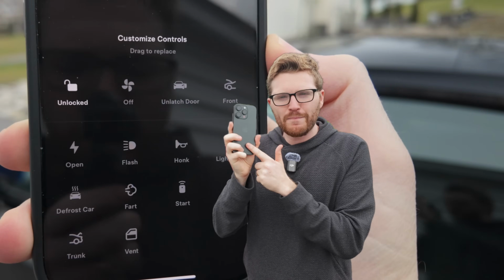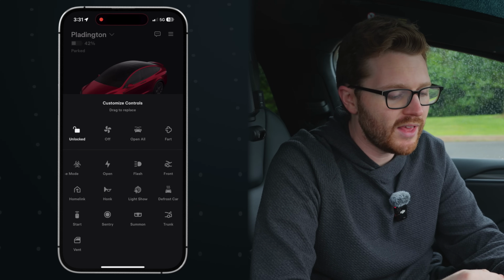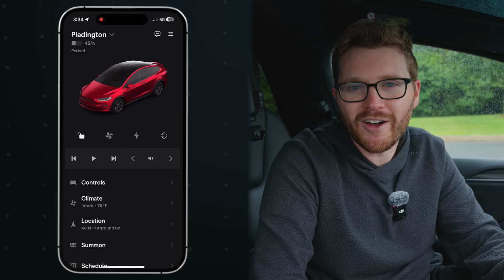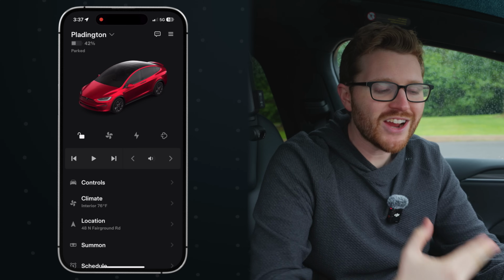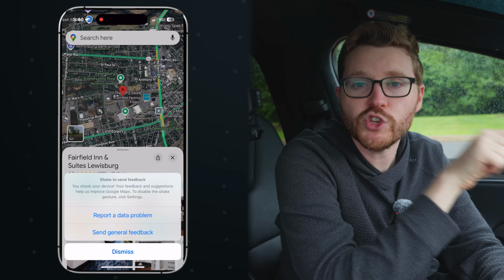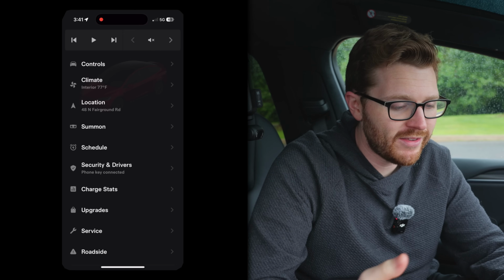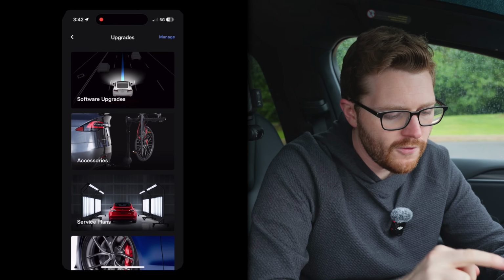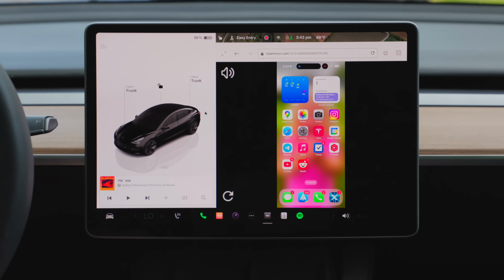NEW Tesla Hidden Features! | MAJOR App Update!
Learn more about Recurrent and their totally free monthly battery report

New features are rolling out to all Tesla models including some all-new features within the Tesla app. Tesla has been secretly building in new options and controls that most owners don’t even known exist. In this video, I’ll walk you through some of the best hidden features within the Tesla App and some amazing free ways you can unlock new features, apps, and experiences like Apple CarPlay in any Tesla model! Best of all, these work on all Tesla Models: Model Y, Model 3, Model S, Model X, and Cybertruck!

➡️ PROTECT YOUR TESLA! -- DIY PPF / Ceramic Coating / BEST Cleaning Products --
// SAVE 10% with code ROSENFELD

‼️ Enter to win the EV of your dreams or $50K
Use "ROBERT" for $25 off 2 tickets or $500 off 15 tickets!

⚡️TPARTS - Your 1-Stop-Shop for AMAZING Tesla Accessories!⚡️
SAVE 10% with code: ROBERT10

🛑 Upgrade Sentry Mode with Sentry Pro!

🖥  My Gear 🖥
Apple Studio Display
14" Macbook Pro